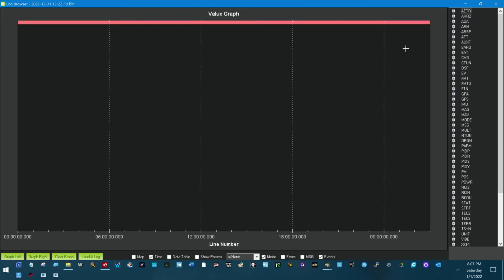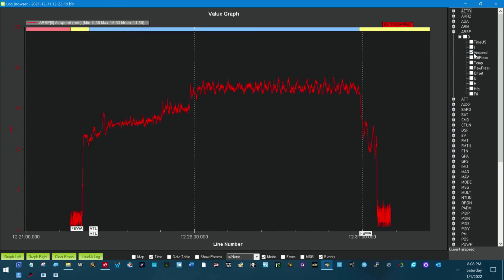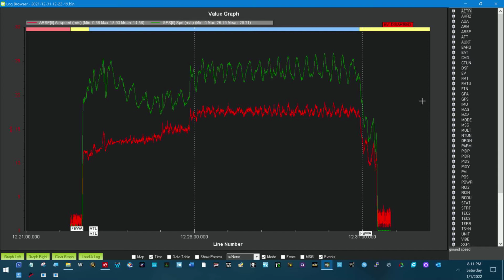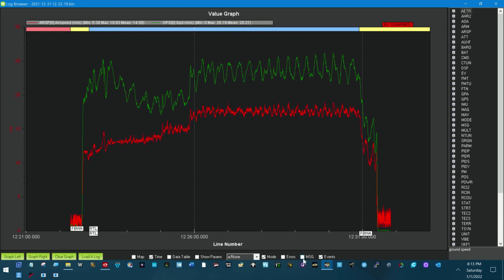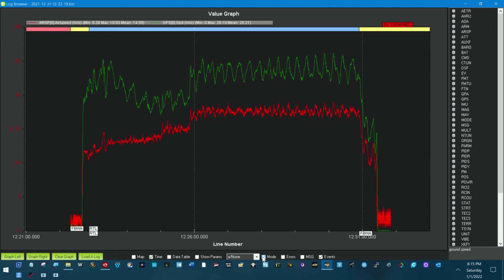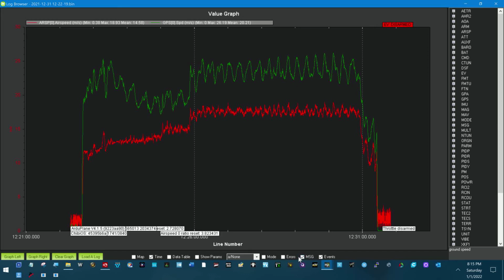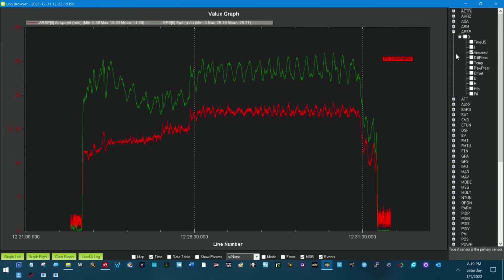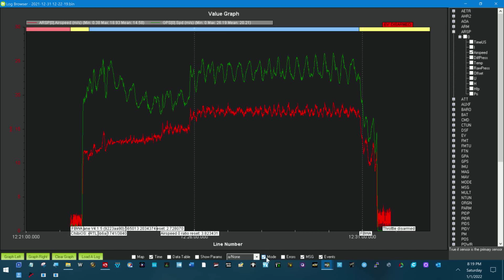Fun With Telemetry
IMHO I need to continue to calibrate the Air Speed sensor on the Mini Talon.